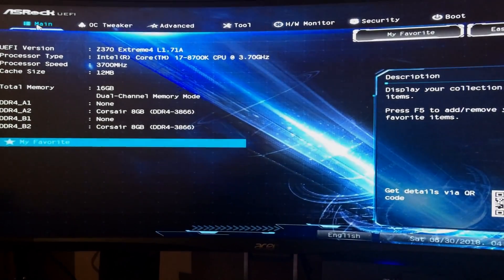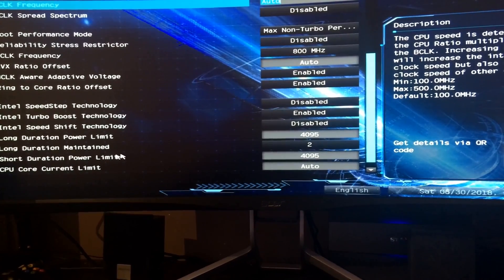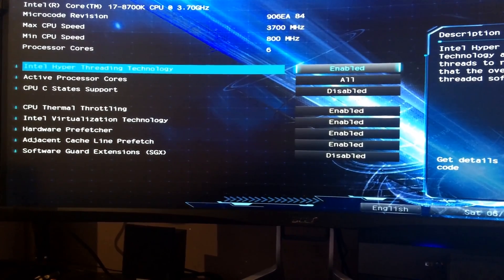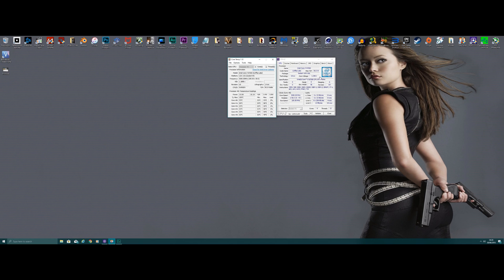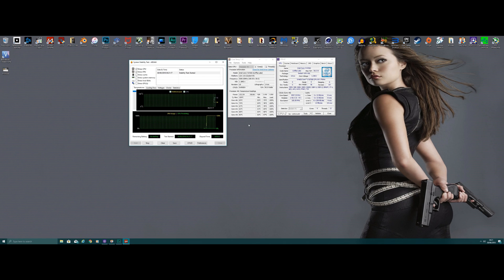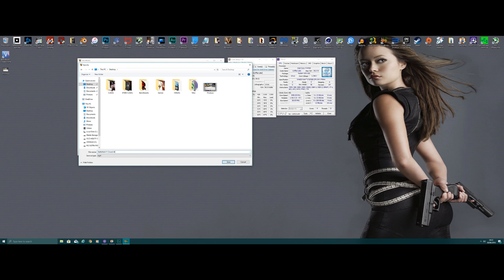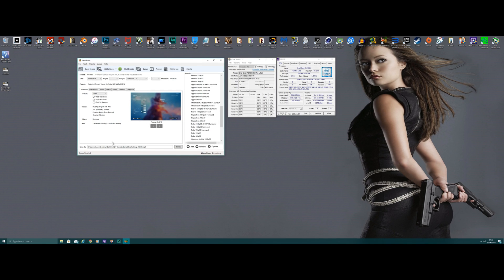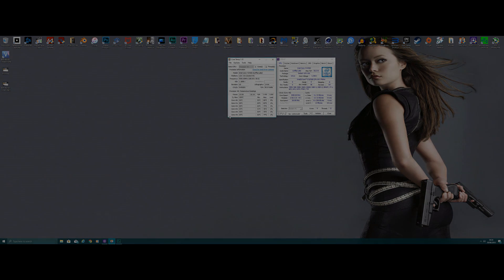Intel i7 8700K 5GHz Overclock with 1.25V Golden Chip ?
A few of you have asked to see my bios settings for my overclocked i7 8700K so here it is. Just remember these are my settings and not an overclocking guide. If you use these settings then this risks are yours and I will not be held responsible for any damage you may or may not incur.